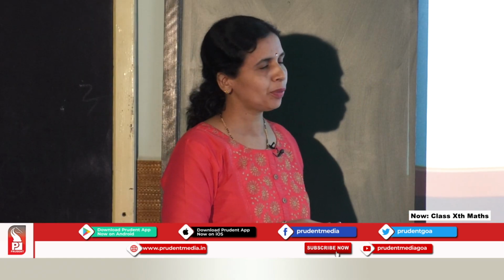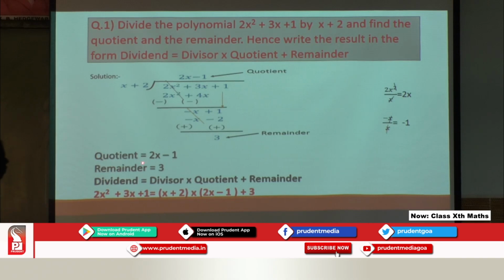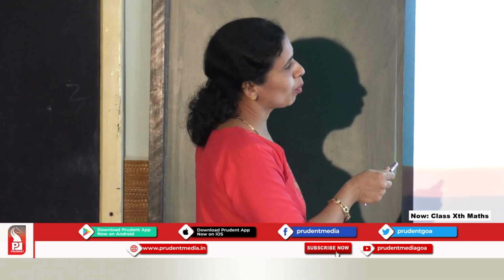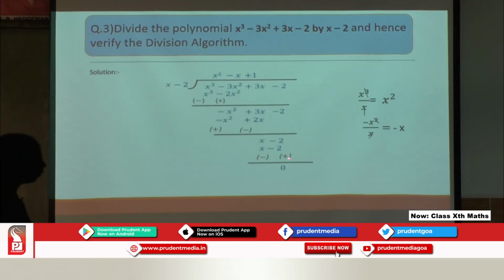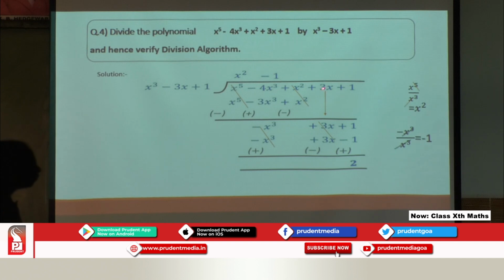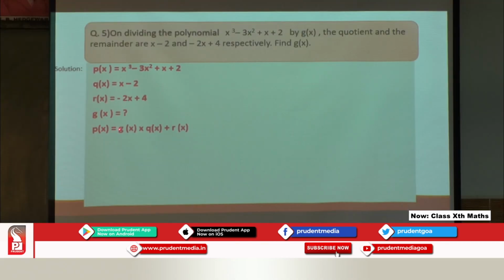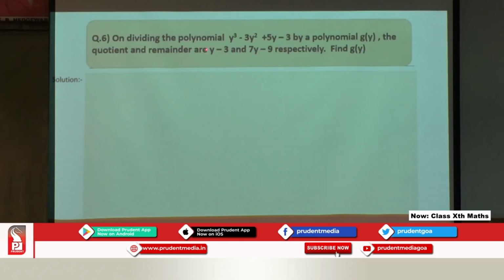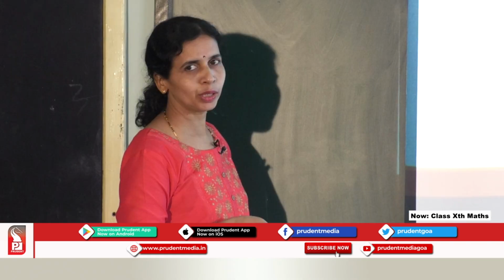Prudent Scholars | 10th Mathematics | Polynomials | Part 3 | 12 Aug 20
Subject: Mathematics
Name of the Teacher: Sucheta P. Bhat
Chapter details: Polynomials Part 3
School :- School of Symbiosis, Shiroda Goa